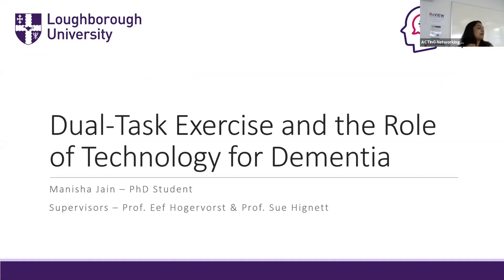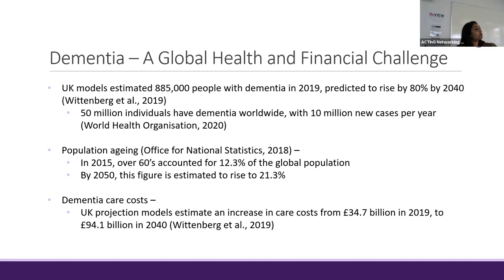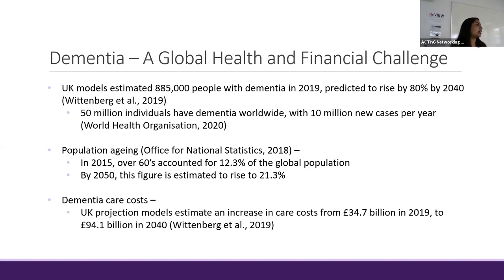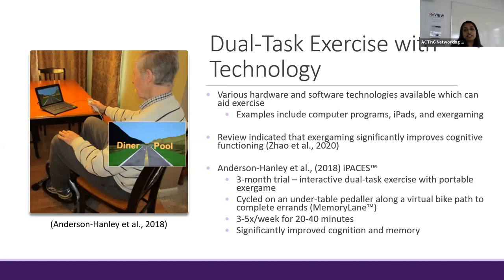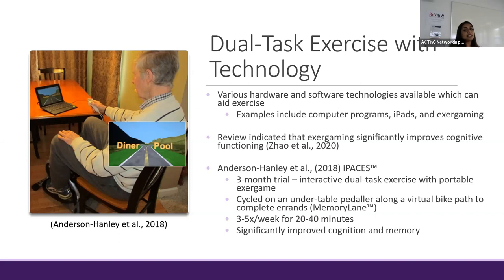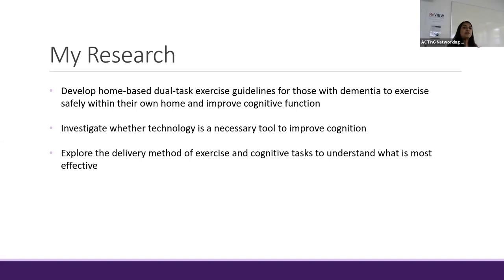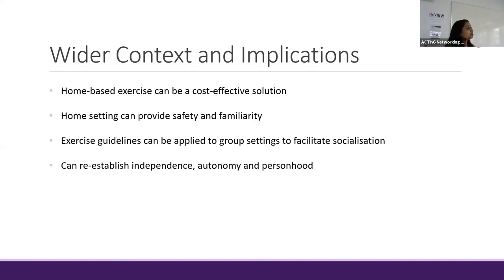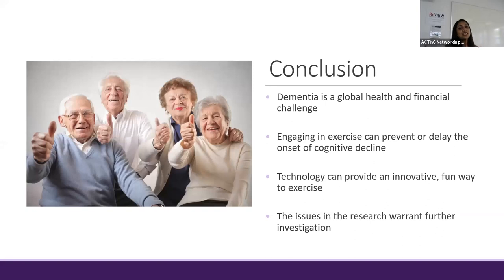Manisha Jain: ‘Dual-task exercise and the role of technology for dementia’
Manisha Jain: ‘Dual-task exercise and the role of technology for dementia’ – With no cure for dementia, investigations into preventing or delaying cognitive decline are paramount and one strategy is dual-task exercise, combining exercise with cognitive activities. Systematic reviews have indicated that dual-task exercise which was delivered simultaneously significantly improved cognition compared to exercise alone, for those with and without mild cognitive impairment (MCI) (Gavelin et al., 2021; Gheysen et al., 2018). Technology can also assist with exercise and an interactive dual-task intervention, which used a portable exergame and an under-table pedaller, demonstrated significant effects on executive function and delayed verbal memory in those with MCI (Anderson-Hanley et al., 2018). However, while it has been shown that exercise can improve cognition, the heterogeneity in design and methodology across interventions impedes definite conclusions regarding its efficacy (Du et al., 2018). This project aims to review and develop dual-task exercise guidelines to improve cognition and investigate various supplemental hardware and software technologies.